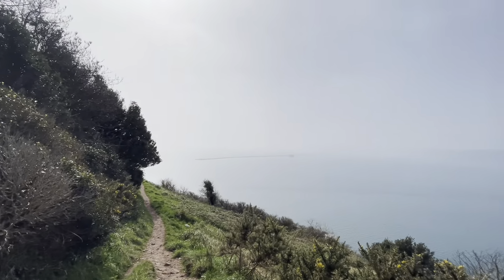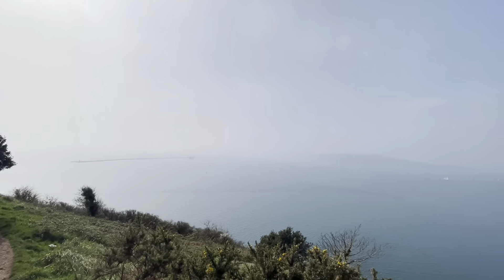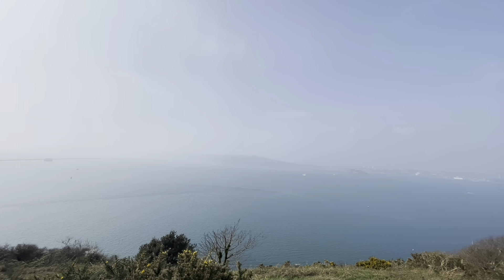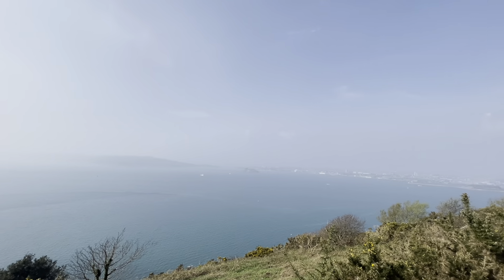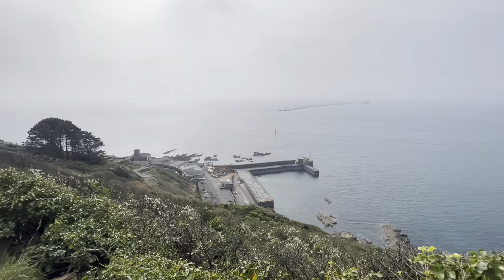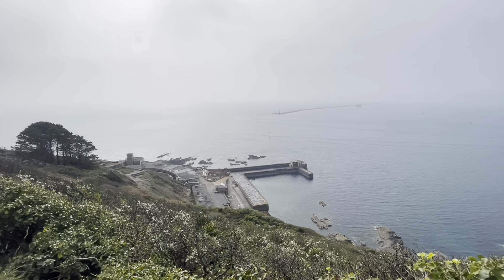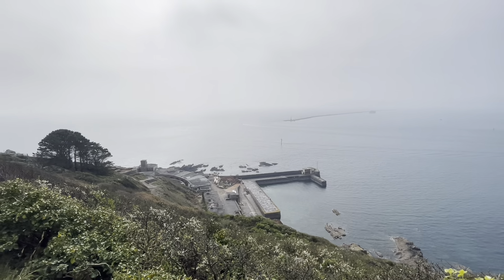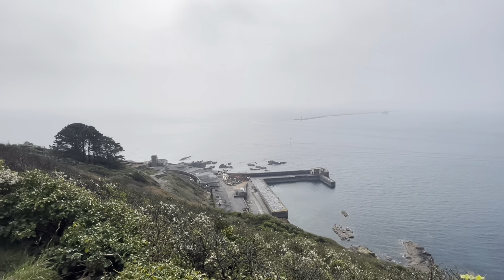Is this Plymouth’s best beach? | Bovisand Devon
Is this Plymouth’s best beach?

Find out on a trip with Tumble and I as we visit Bovisand beach via a short stretch of the coastal path. Parking at Jenny cliff car park